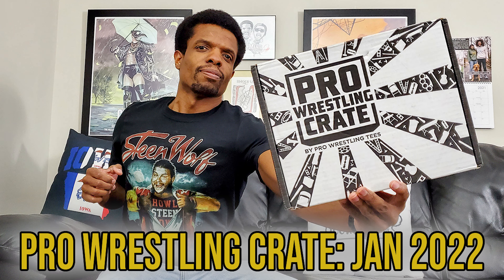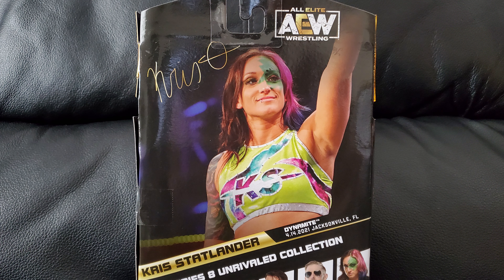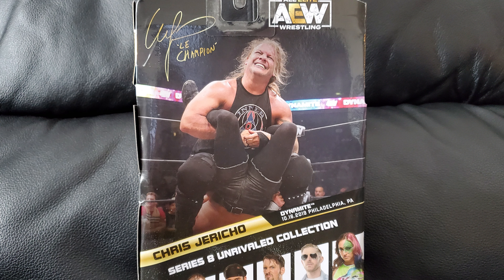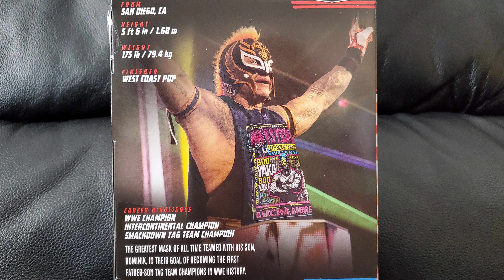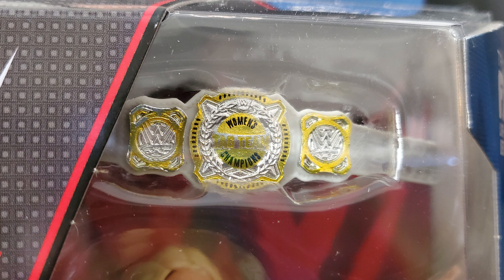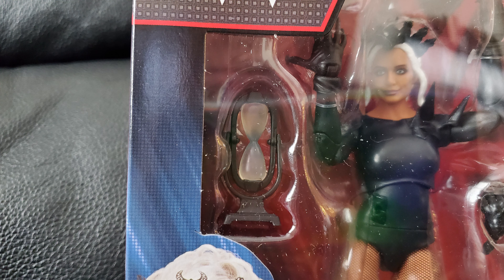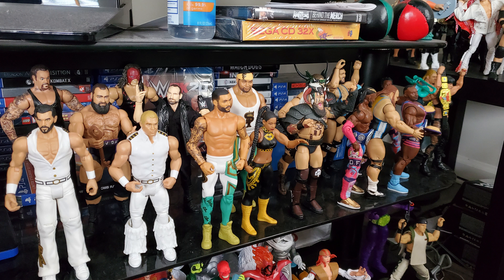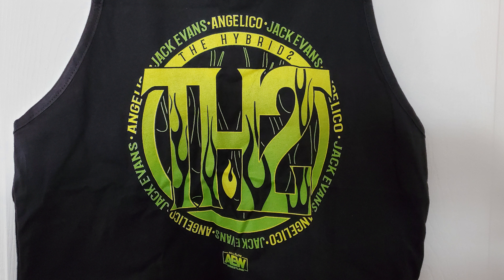AEW Unrivaled 8. WWE Elite 92 & Legends 13. Pro Wrestling Tees.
I bought a bunch of stuff from Pro Wrestling Tees and Ringside Collectibles. So if you want to see wrasslin figures and shirts...watch this. If you don't...how did you even make it this far?

0:00 What's going on, people?
0:45 AEW Unrivaled Series 8
4:30 WWE Elite Series 92
9:00 Wrestling Collector Shop Purchase
9:45 Pro Wrestling Tees Shirts
11:45 WWE Legends 13